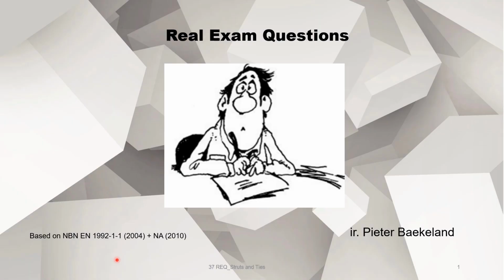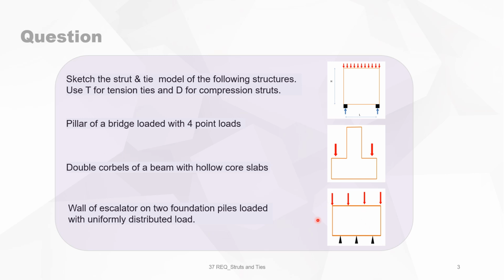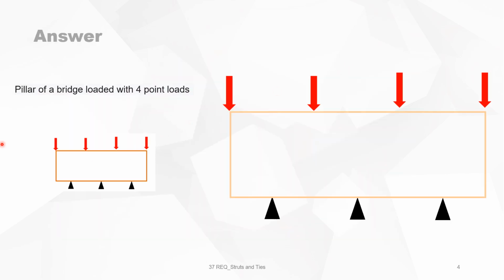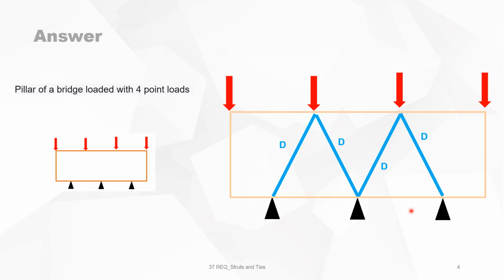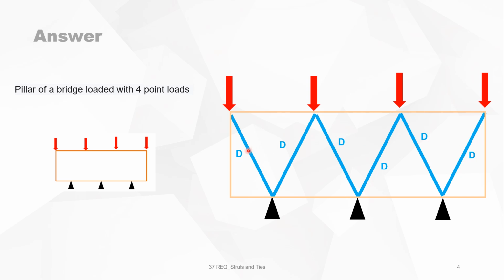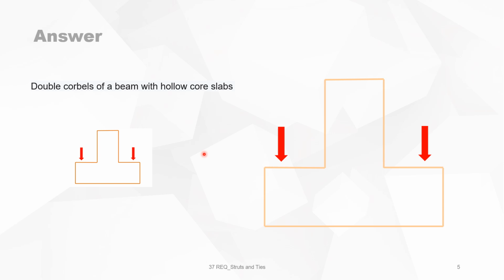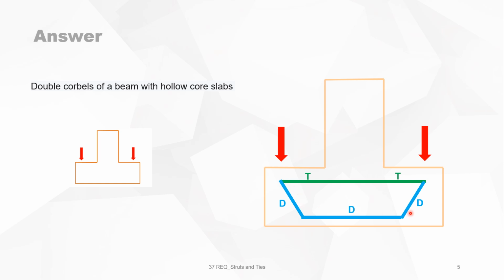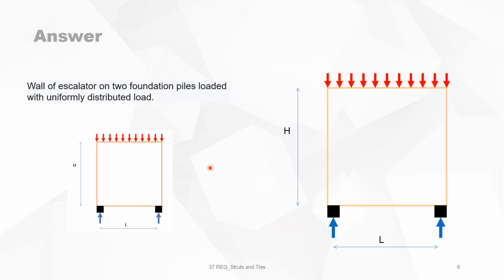37 REQ Struts and Ties